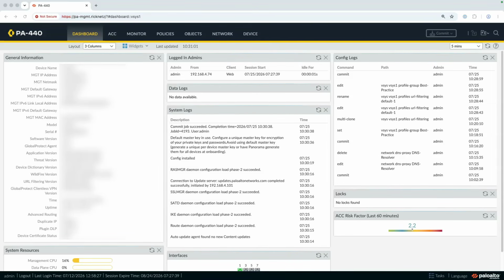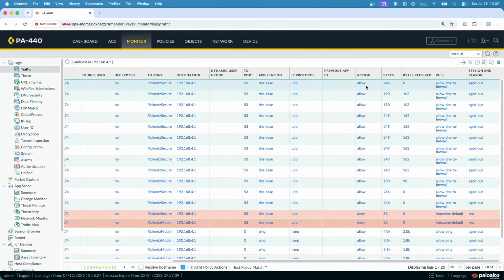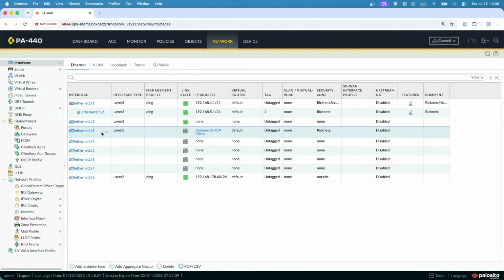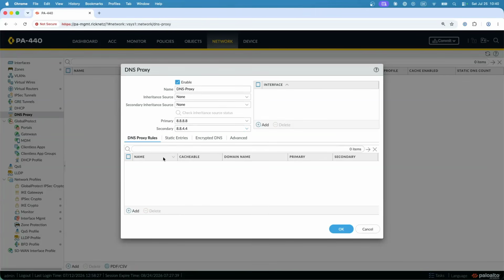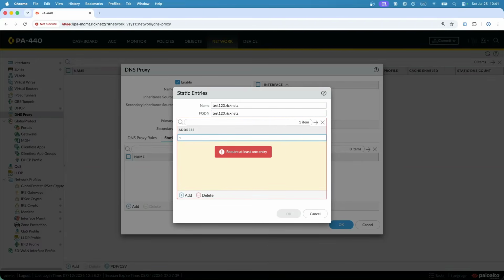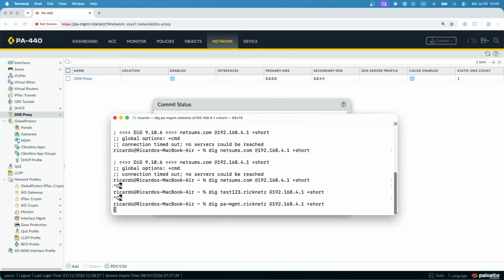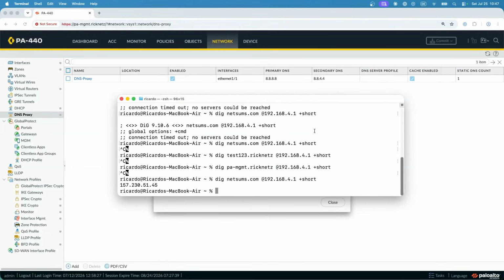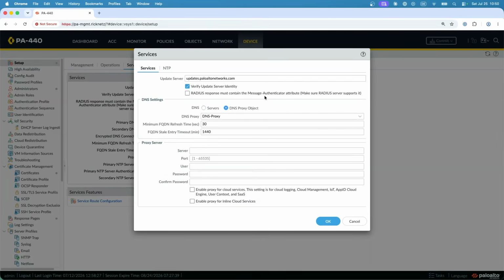Palo Alto Firewall as a DNS Resolver: Advantages and Typical Configuration Errors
DNS Proxy turns your Palo Alto firewall into a DNS resolver, and it a secure way to do split DNS at a branch without deploying another server.

In this video you'll learn how to configure DNS Proxy, what the main advantages are, and the typical configuration errors administrators do.

🌐 USEFUL LINKS

If you enjoyed getting to know me, give this video a thumbs up, share it with your colleagues, and subscribe for more in-depth tutorials on network security and Palo Alto Networks.

Questions, suggestions, or feedback? And let me know what topics you'd like me to cover next!